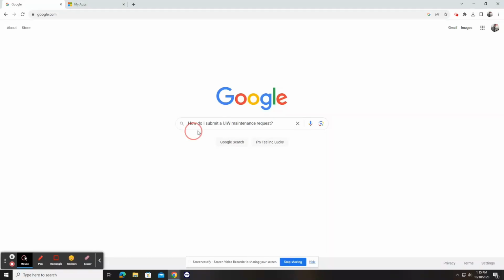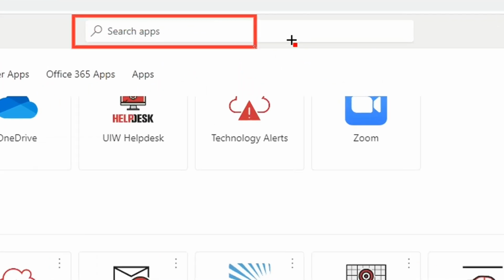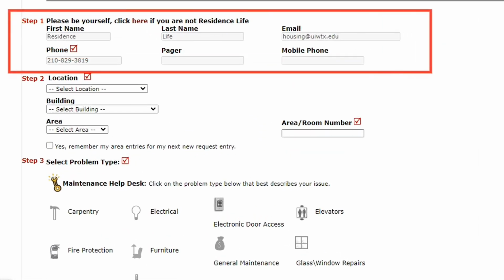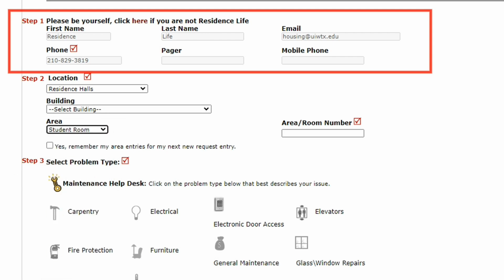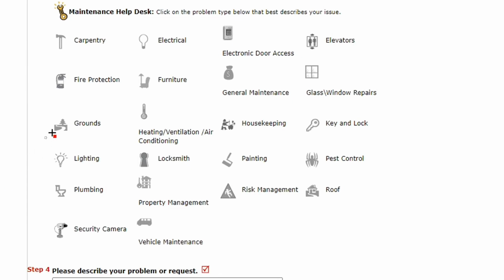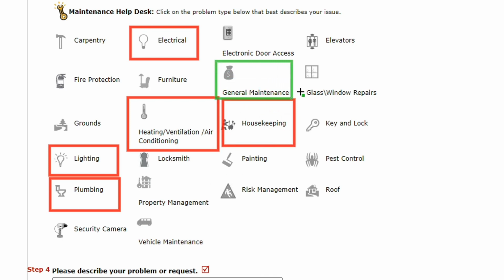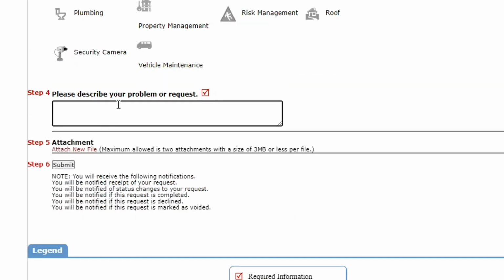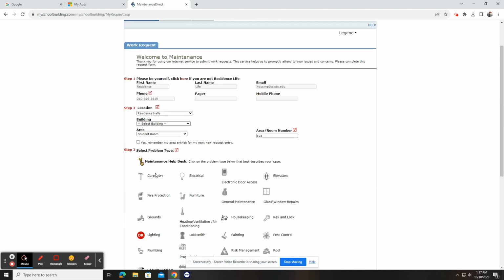How To - Submit a work order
Is there a light out in your room? Learn "how to" submit a work order for common maintenance issues such as lights and plumbing.